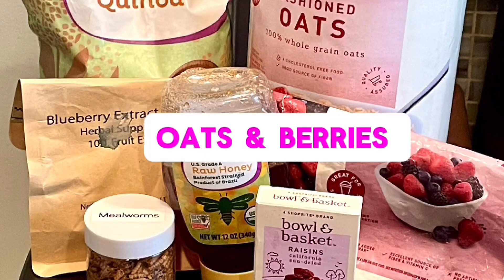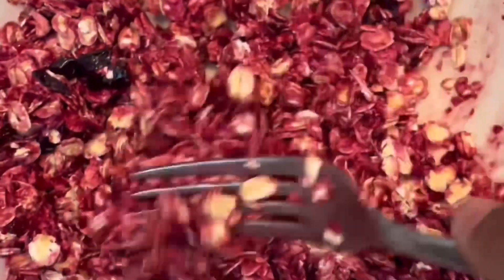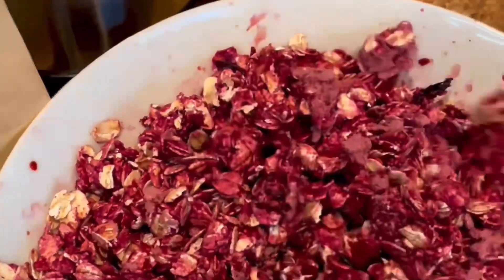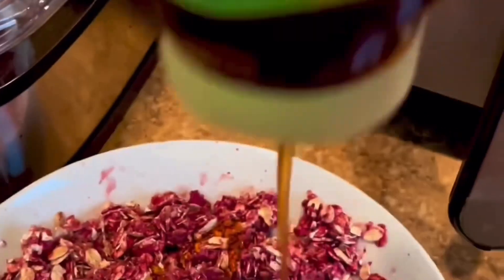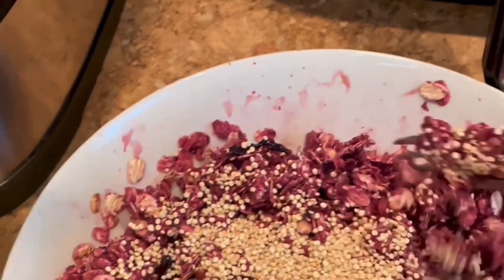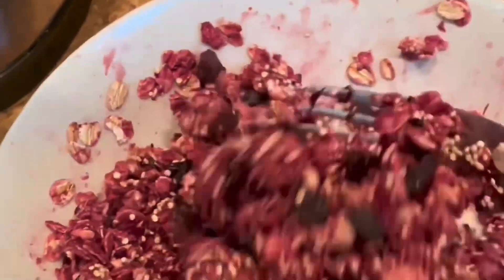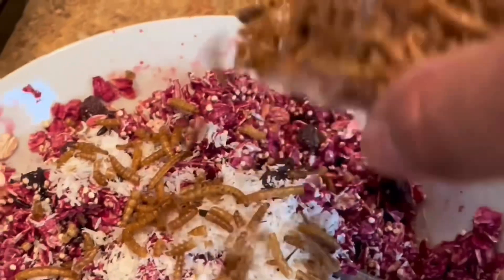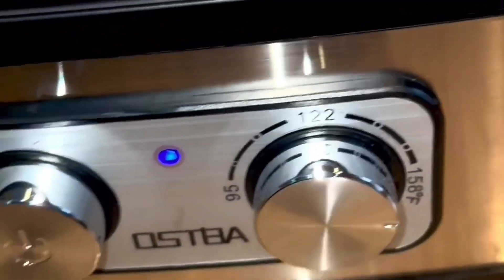Oats & Berries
Oats And Berries

Oats And Berries
1.5 cups of old-fashioned oats
1 cup of mixed berries
1 tbsp. of blueberry extract (optional)
1 ounce of unsulfured raisins
2 Tbsp. of quinoa
A small drizzle of honey
Sprinkles of mealworms

Dehydrate at 158 for 4 hours or till crispy and dry.

If using an oven, bake on a flat backing sheet until crispy and dry.

Use a wooden spoon to hold the oven door open to allow moisture to escape.